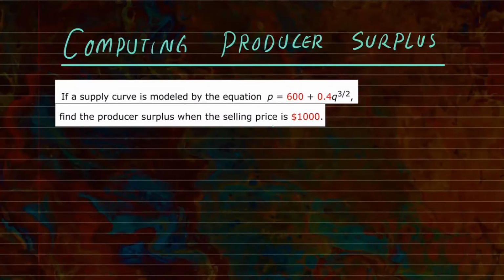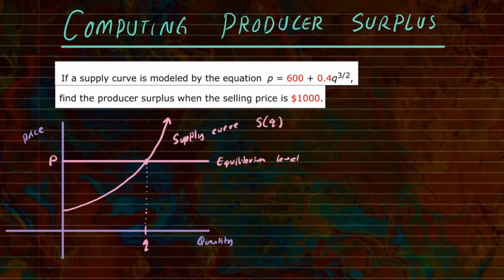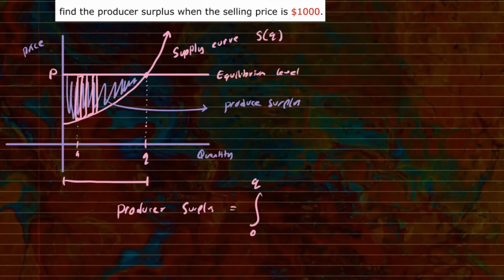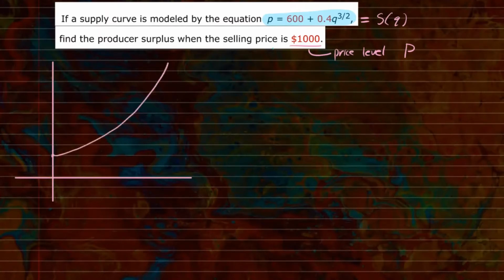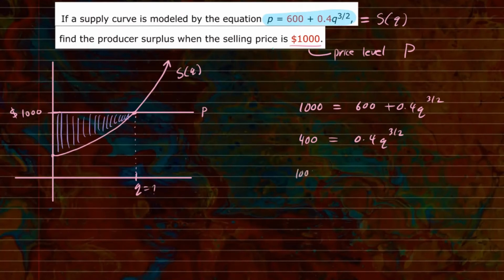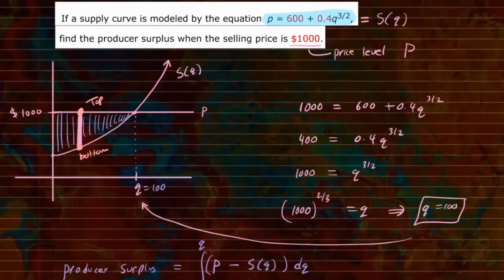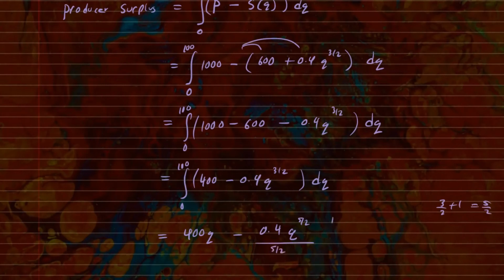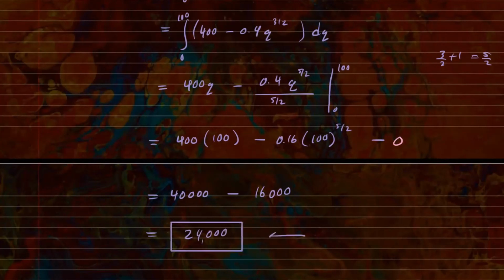Computing Producer Surplus using a Definite Integral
This example is taken from Webassign.